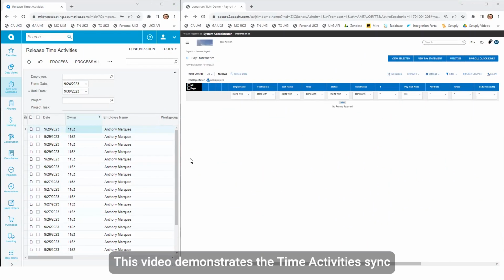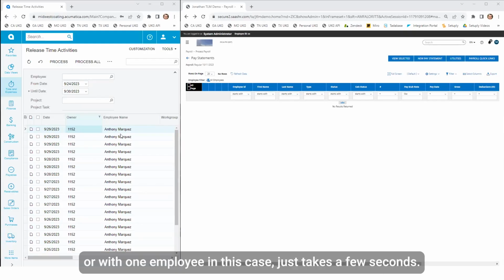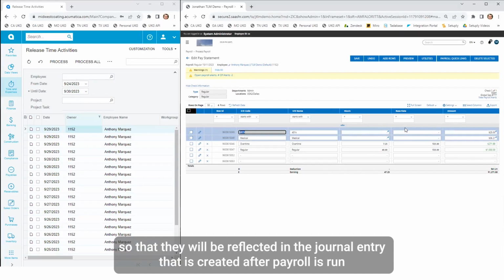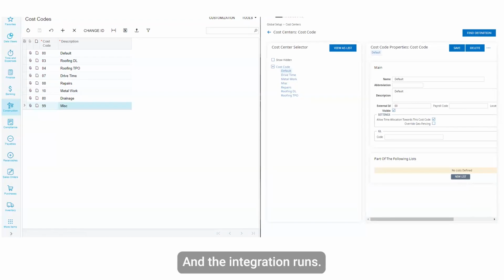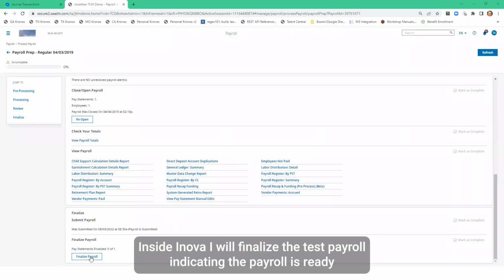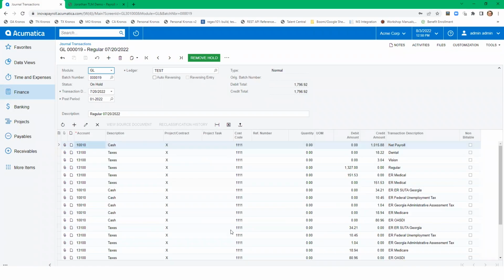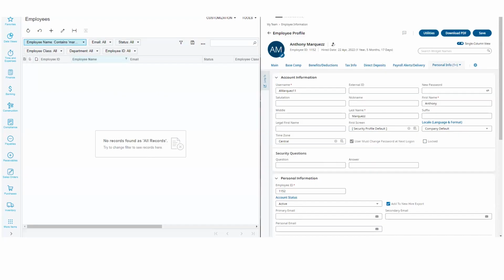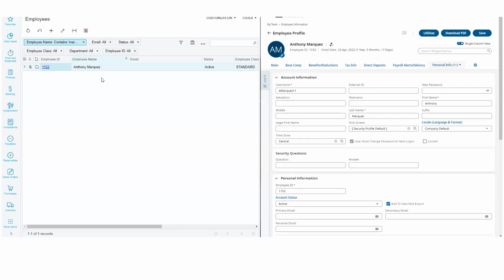Inova Payroll & Acumatica ERP Integration | Automate Payroll, Job Costing & Journal Entries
Streamline payroll and job costing with the Inova x Acumatica integration. Automatically sync time activities, job costing data, and payroll journal entries between systems to save time, reduce errors, and gain real-time visibility.

Simplify Payroll, Time Tracking, and Job Costing with the Inova x Acumatica Integration

This video demonstrates how Inova Payroll’s seamless integration with Acumatica streamlines your payroll and accounting processes:

✅ Time Activities Sync – Automatically or manually sync employee time activities from Acumatica into Inova Payroll pay statements, including regular and overtime hours.

✅ Job Costing Alignment – Transfer cost codes, projects, tasks, and other job costing components directly into Inova Payroll to ensure accurate project and labor reporting.

✅ Journal Transactions – Once payroll is processed in Inova, journal transactions sync back into Acumatica in seconds, with customizable parameters for transaction details.

 With Inova and Acumatica working together, you eliminate duplicate entry, reduce errors, and gain real-time visibility into labor costs and payroll data—saving time and strengthening compliance.